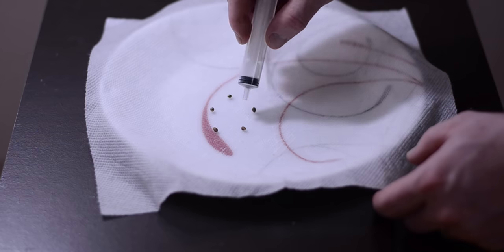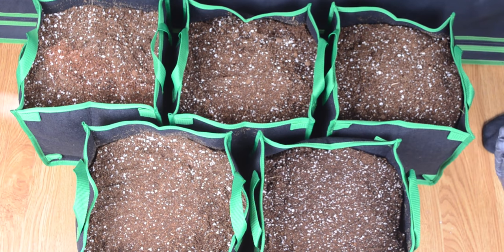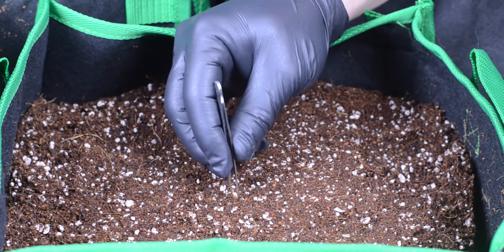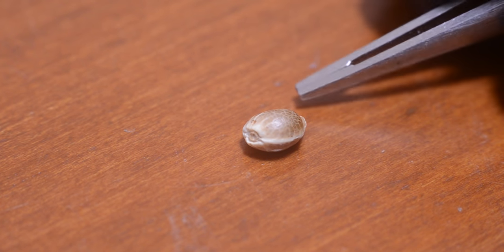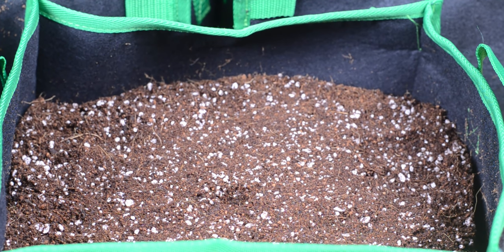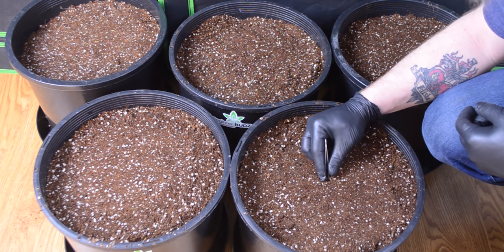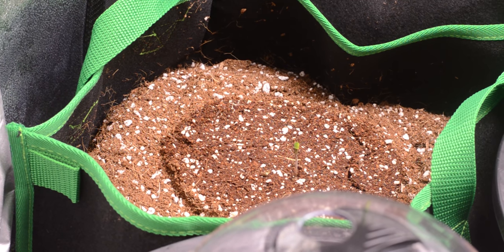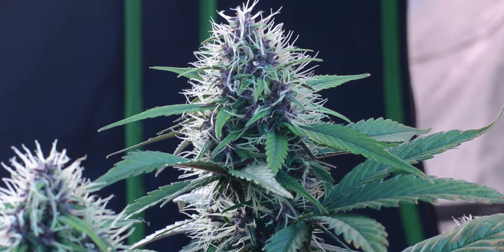New Germination Method (WE HAD 100% SUCCESS)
This video is meant for ages 21+.

Beginner BUDZ does not condone any illegal activities. Our channel is merely meant for educational and documentary purposes.

With two seasons coming to an end, there's some room in the tents. That said, there's only one thing left to do - plant some seeds. Thanks to all of your viewers, you guys picked Green Poison XL Autos by Sweet Seeds and Purple Punch by Barney's farm.

Check out the square fabric pots here:

Want the best budget light for beginners built specifically for a 4 foot by 4 foot area? Check out the Mars Hydro TS 3000 here:

Want to get your hands on some Electric Skies? Or check out what else The Green Sunshine Company has to offer?

See something in our videos that you like or want? Here's a list of everything we use:

Grow Tent:

48" x 96" Tent
"Blurple" Grow Lights
AC Infinity 6" Inline Fan w/LCD Display - ​
Basic AC Infinity 6" Inline Fan - ​
Carbon Filter
Hurricane Fan
Tower Fan
Tent Pole Clip-on Fan
Co2 Pouches
6" Black Ducting
Rope Hangers
3 Gallon Black Fabric pots - ​
5 Gallon Pots - ​
12' Saucers
Coco Coir
Roots Soilless

Equipment:

Measuring Spoons
Peat Pod Greenhouse
Mammoth P Bloom Booster
Nature's Living Soil Super Soil Autoflower Concentrate (Soil Nutes)
Fox Farm Happy Frog Soil
Fox Farm Ocean Forest Soil
General Hydroponics Flora Grow Series Nutrients
Cal Mag Organic
pH Down
pH Up
Precise pH meter
Budget pH/PPM Meter Combo - ​
Germination Heat Mat
Measuring Syringes
Water Pump
Air Pump
Trichome Microscope
4" Air Stone
Unsulphured Blackstrap Molasses
"His" Trimming Scissors
"Her" Trimming Scissors
Glass Jars and Lids
Boveda Humidity Packs
Mini Hygrometer/Thermometer
Grow Light Glasses
Trim Bins
Humidity Domes
Trim Daddy
The Growers Bible